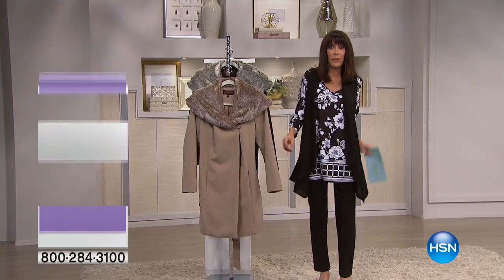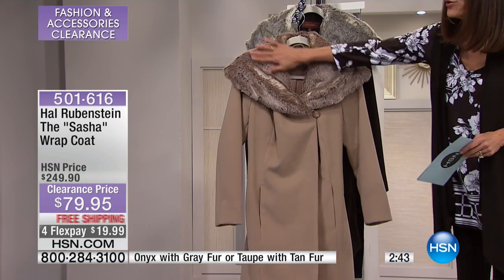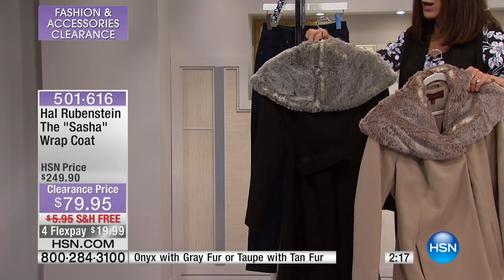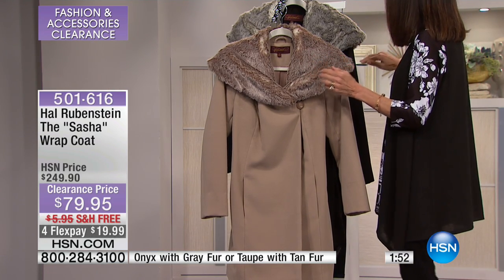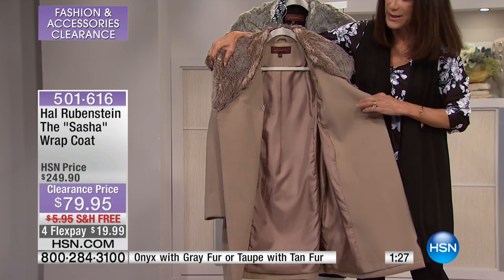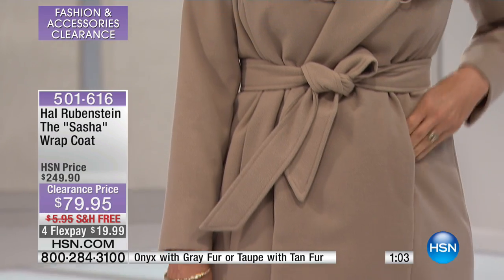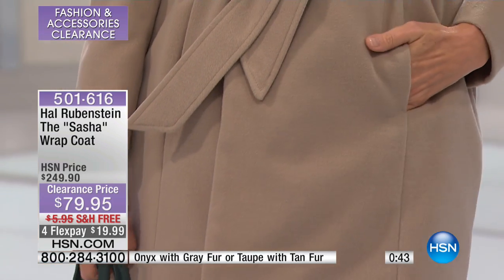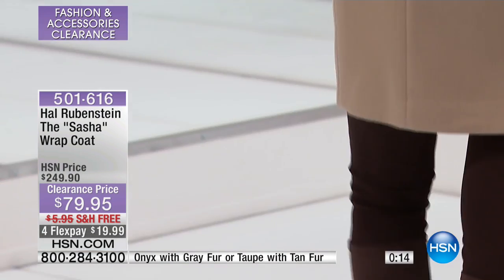Hal Rubenstein The "Sasha" Wrap Coat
How does a coat so sleek take on winter with such caressing luxury? Well, first we shaped the softest, plush faux wool into a slimming silhouette that still...